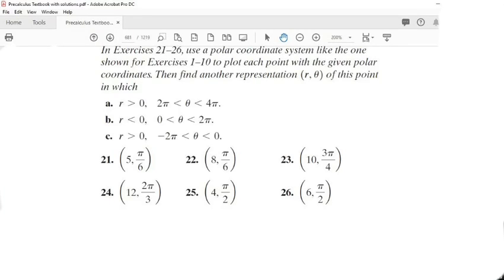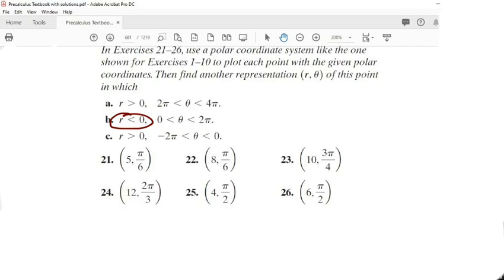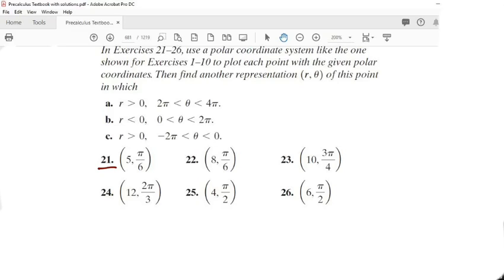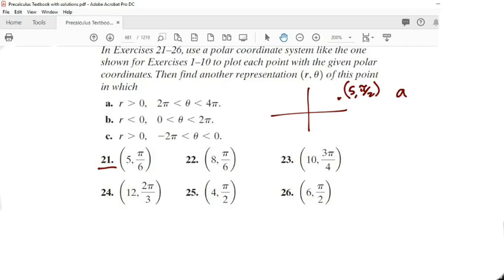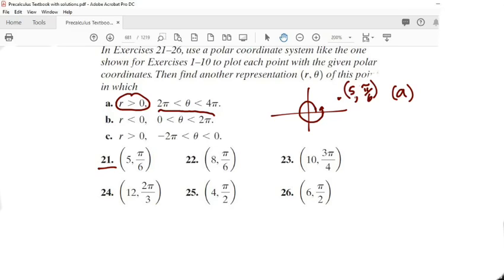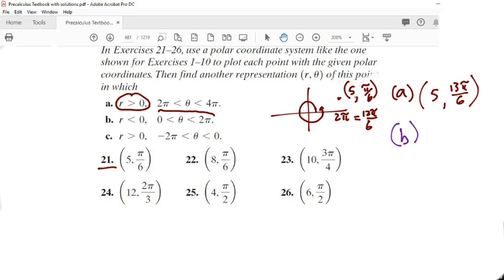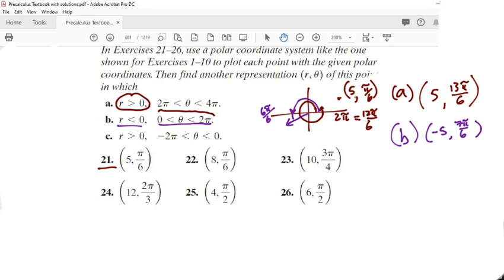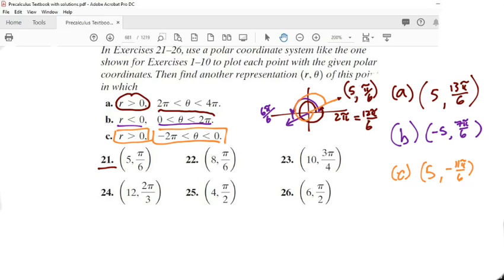ch6.3 polar coodinates